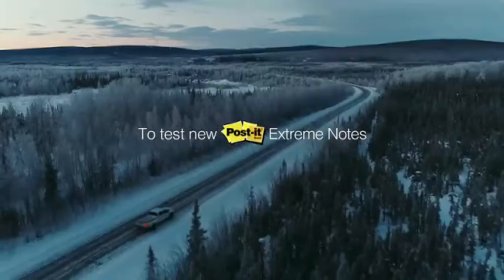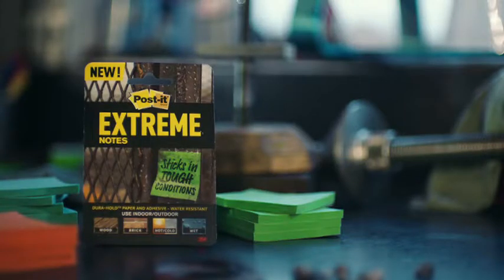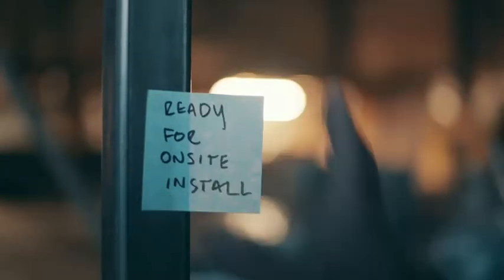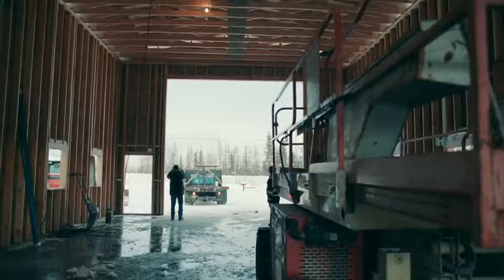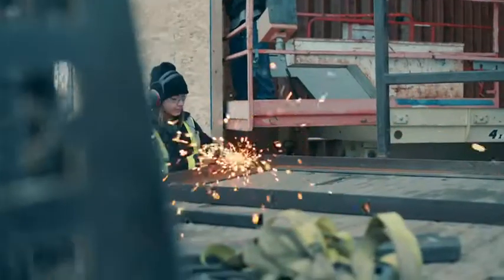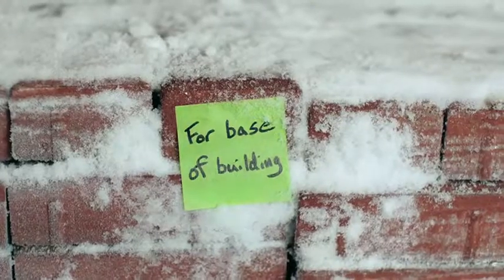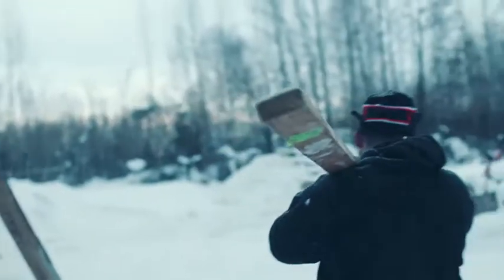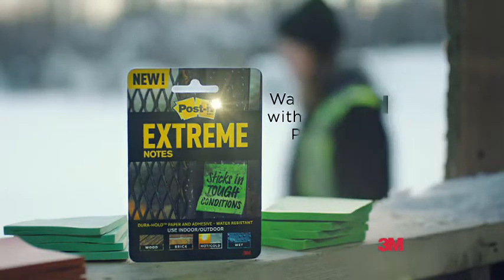Post-it® Extreme Note Pads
Communicating in the toughest conditions just got easier with Post-it® Extreme Notes. These notes stick to any rough surface such as brick, raw wood and tile. Notes can be written on using pen, pencil or marker and are waterproof making them suitable for extreme weather conditions such as rain. This is due to the new Dura Hold™ paper alongside the strong adhesive backing. Each pack has 2 Extreme note pads that measure 76x76mm with 45 sheets per pad. Assorted colours available.